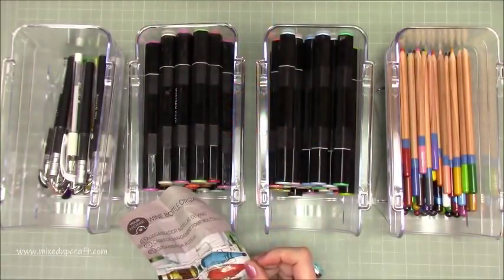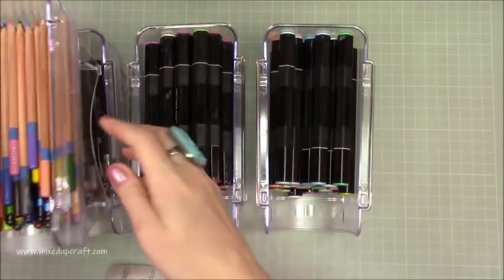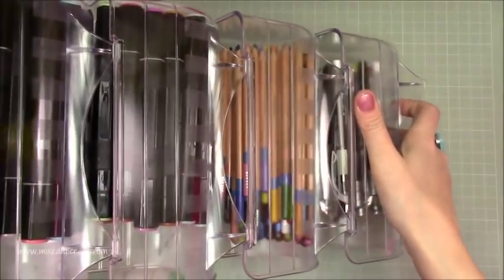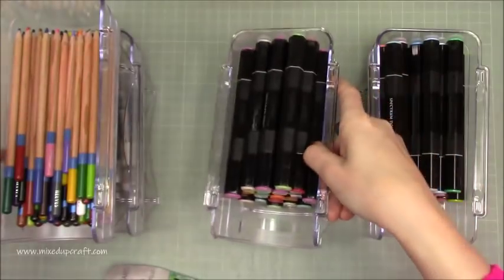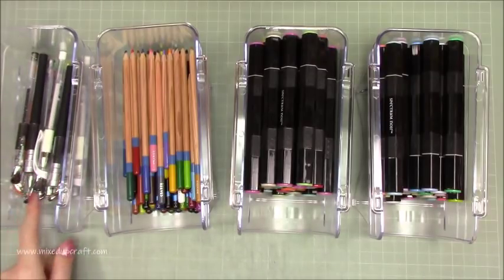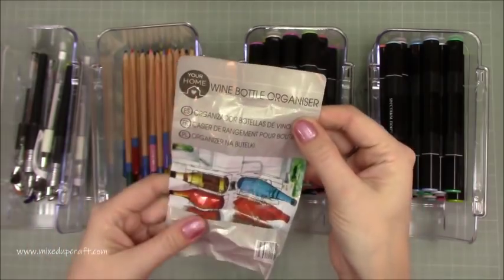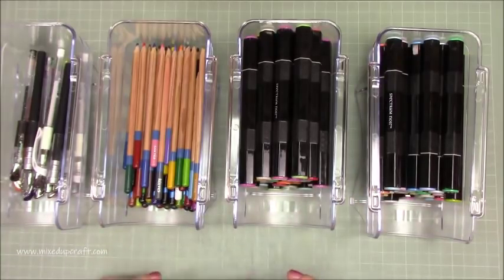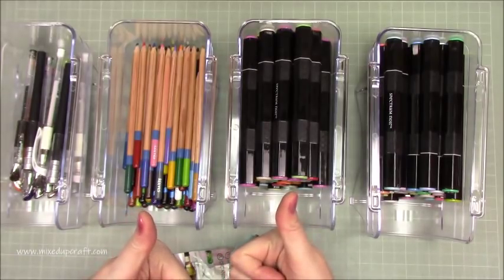Brilliant Inexpensive Storage For Your Craft Room | Pen Storage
Sam